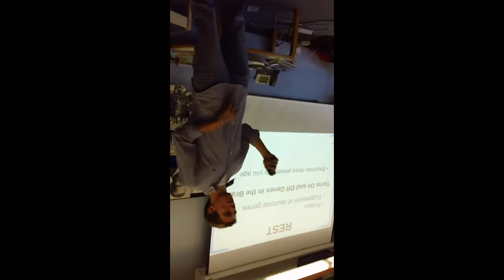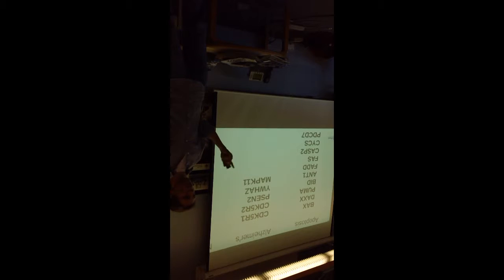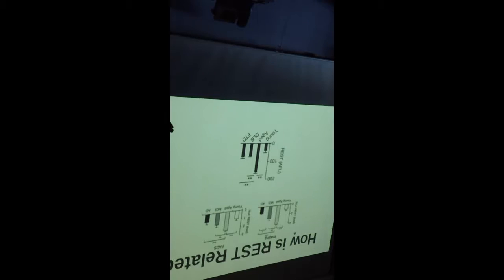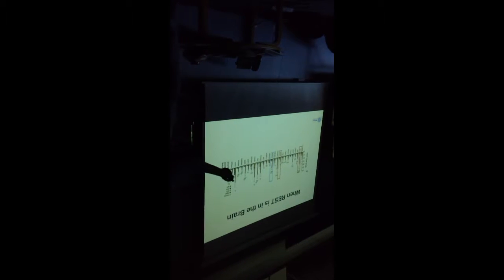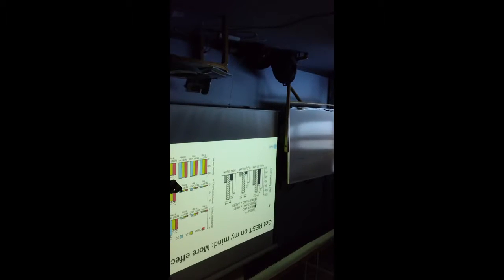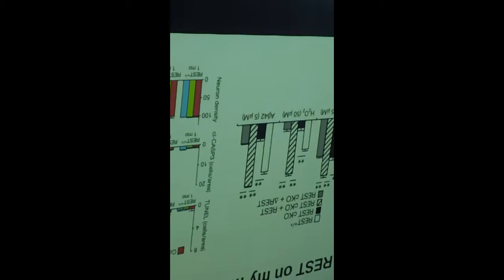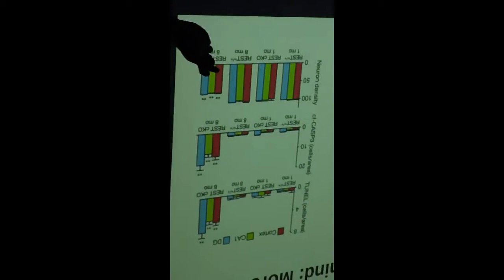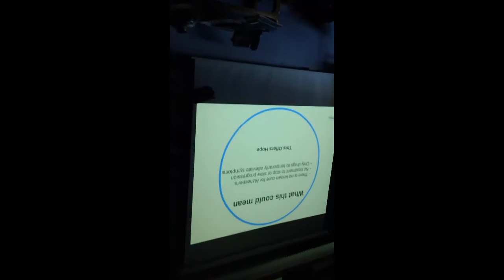P80 Journal Club: REST and Alzheimer's Disease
Avery Vella gives his senior and final journal club presentation.